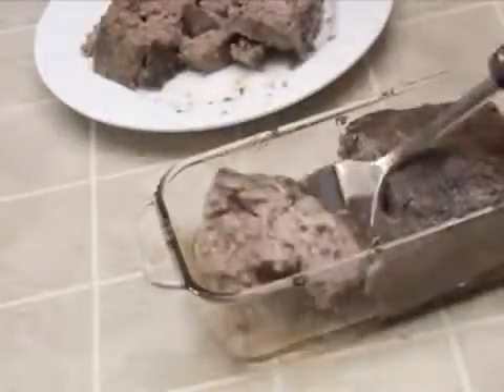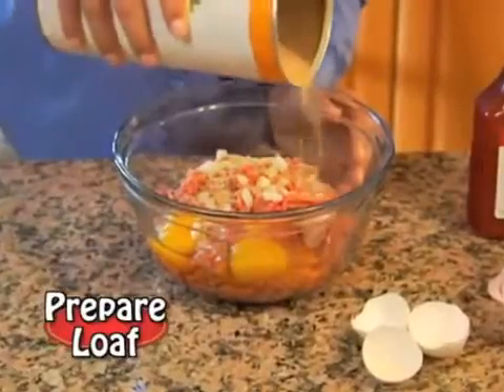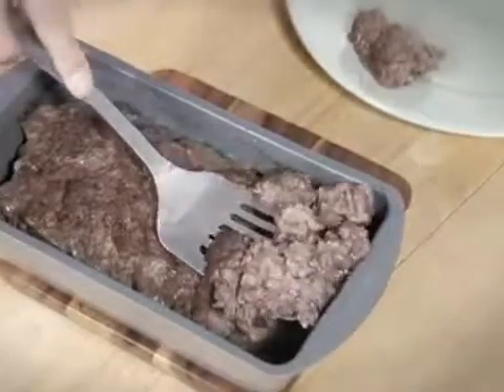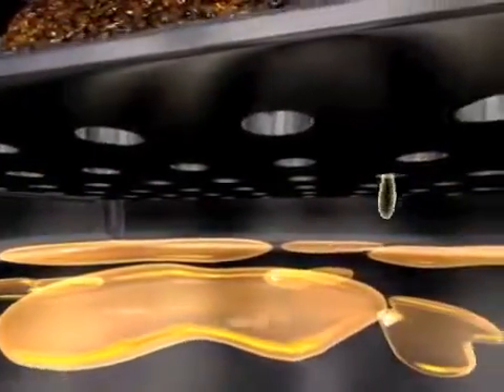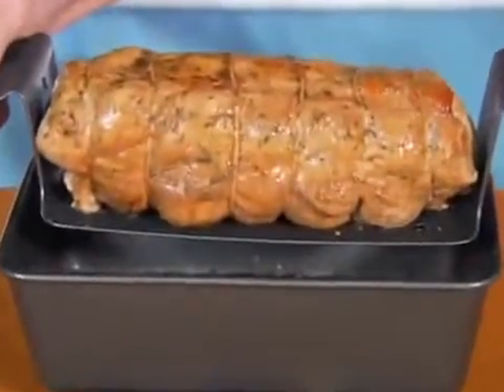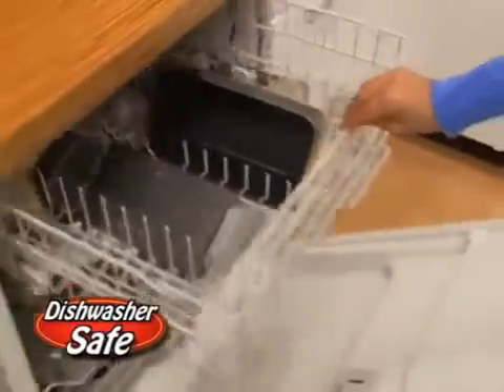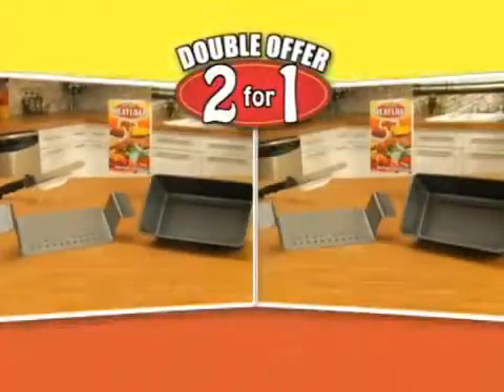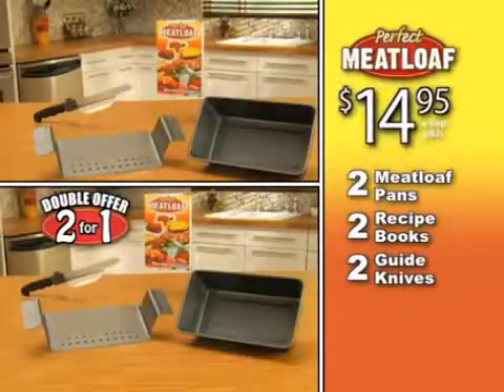Perfect Meatloafв„ў Pan Official Commercial Top TV Stuff.webm